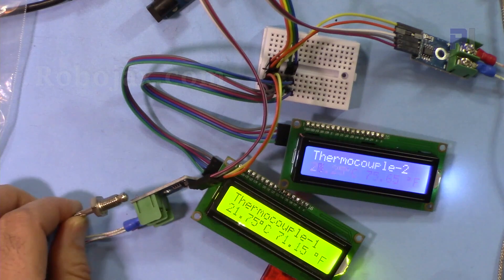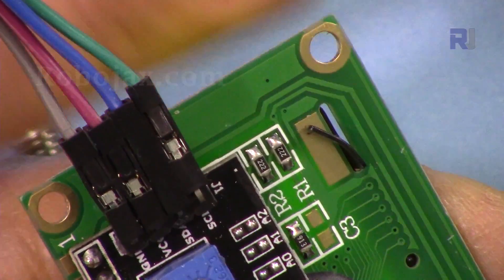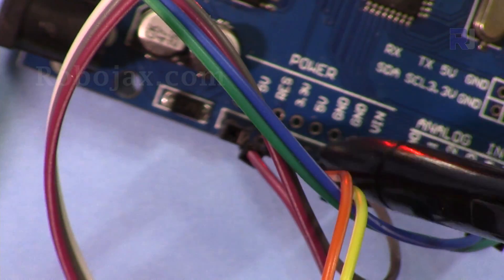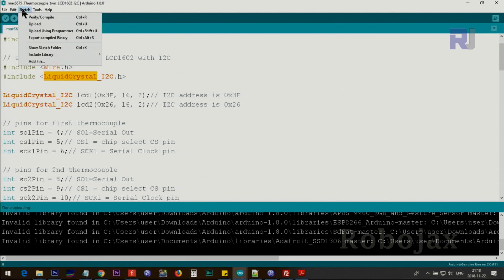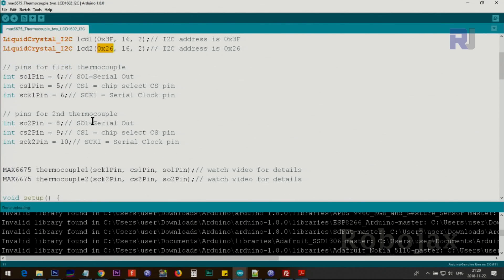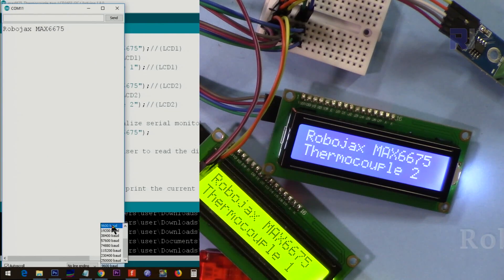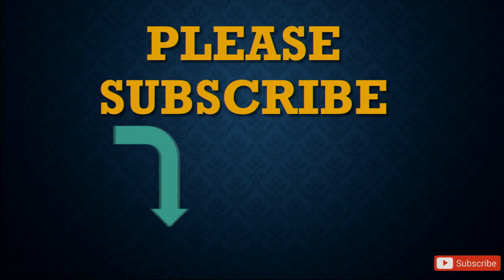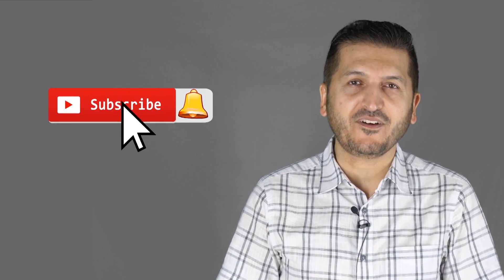Lesson 41: Using 2 MAX6675 with 2 LCD display| Arduino Step By Step Course - RJT141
In this lesson we learn how to use 2 K-Type Sensors of MAX6675 and two LCD screen.

   *** Purchase this MAX6675 from ***
Amazon USA
Amazon Canada
All other Amazon
Banggood (1 piece)
Banggood (5 pcs)

00:00 Introduction
02:15 hardware explained
02:57Wiring Explained
2:57 Code Explained
Demonstration